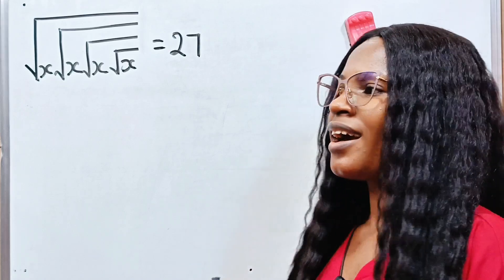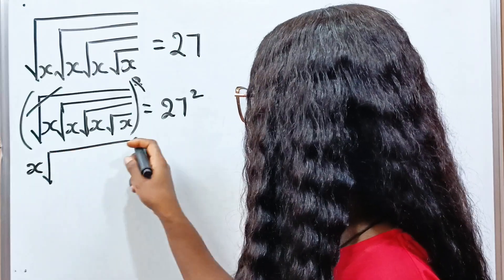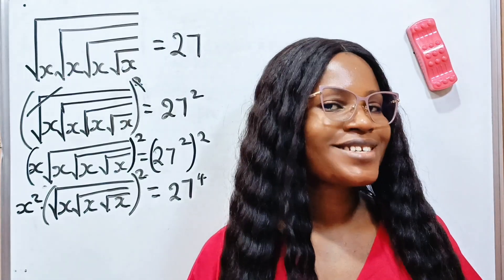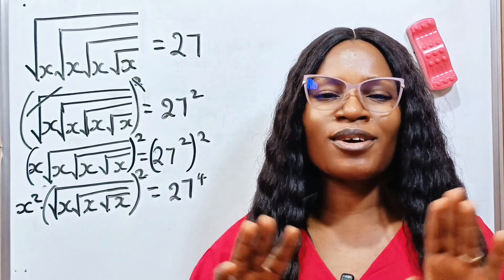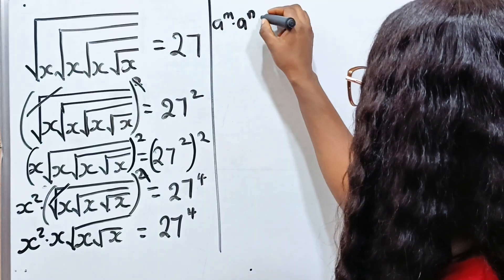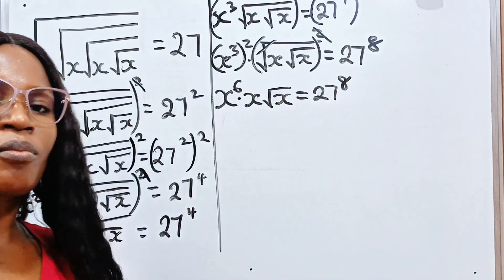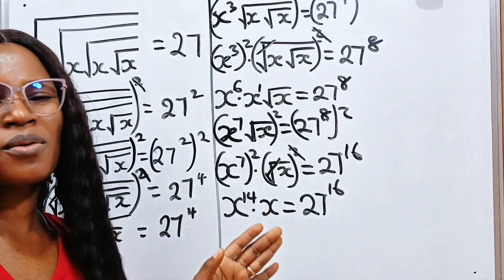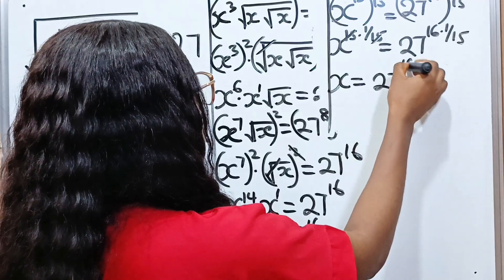A Nice square root math problem| can you find x?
A Math olympiad exponential math question. maths algebra exponents.